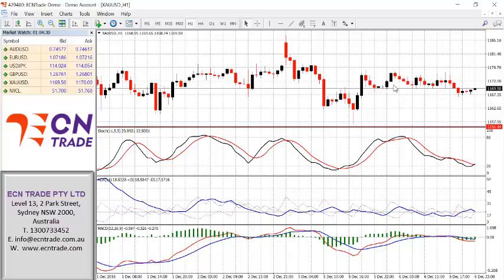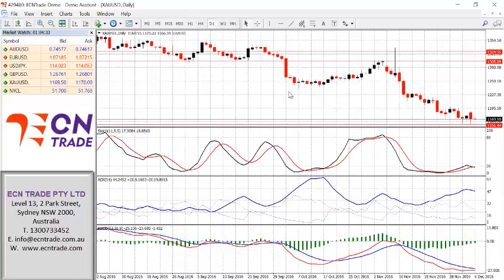ECN Trade Daily Video 7 Dec 2016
The Reserve Bank of Australia left interest rates on hold at a historic low of 1.5 per cent yesterday, as widely expected, with all 64 economists polled by Reuters expected the RBA would keep interest rates on hold. With little response to the announcement, the Australian Dollar continues to trade in a frustrating fashion with the support/resistance levels once again presenting themselves to a 0.7430 to 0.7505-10 range.